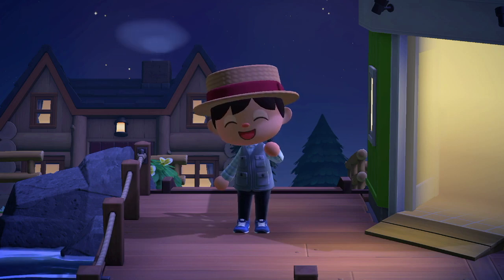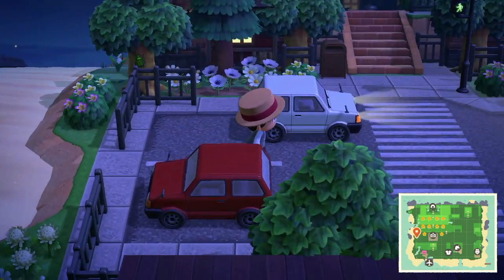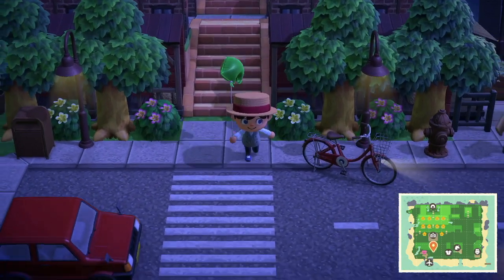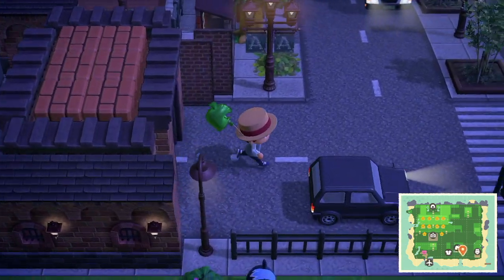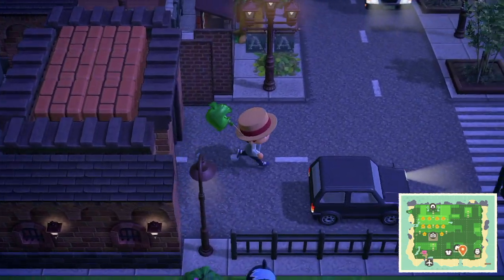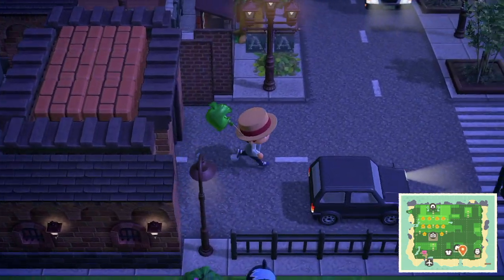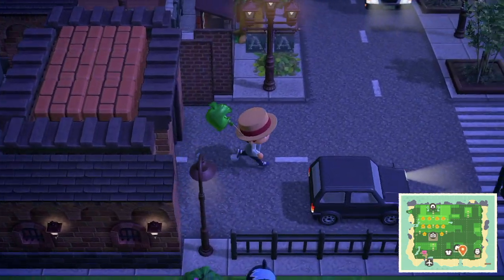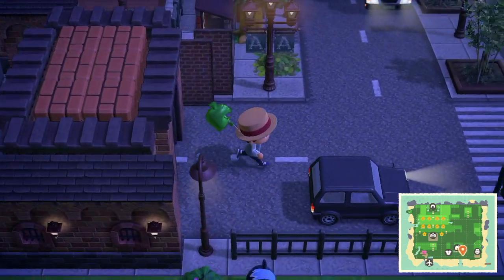City with LOTS of Nature Island Tour - Animal Crossing New Horizons!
Codes used on this island.

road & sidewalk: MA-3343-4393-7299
brick window: MO-RC7N-XM0J-GHS8
harv's photo service/blather's bookstore/alfonso's pizza: MA-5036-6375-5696